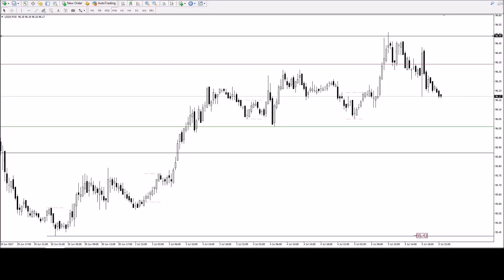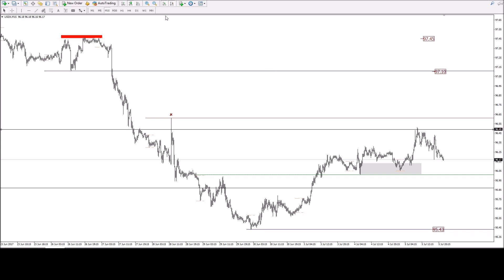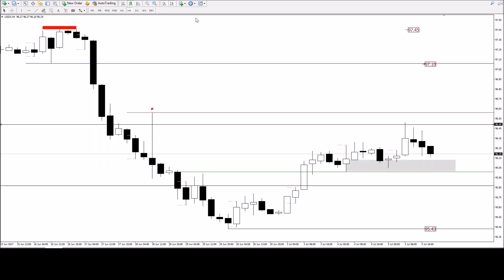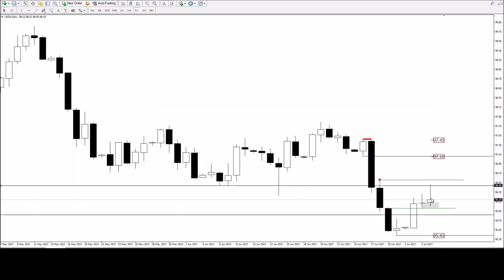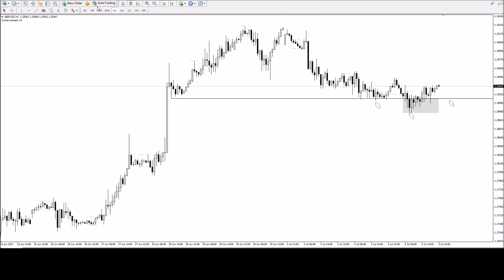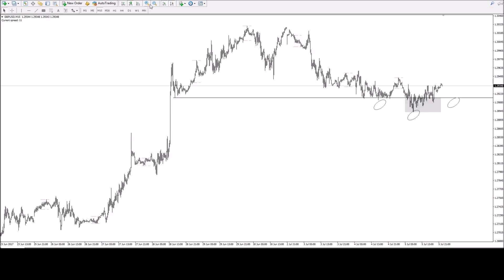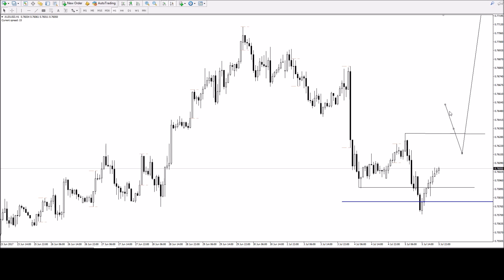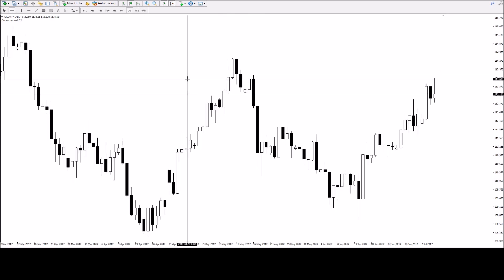Market Review 06/07/2017